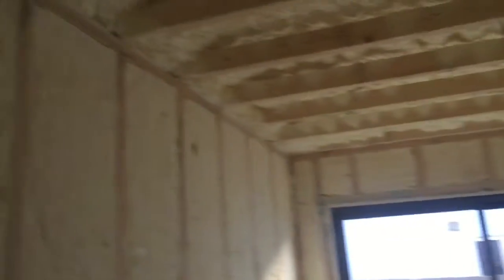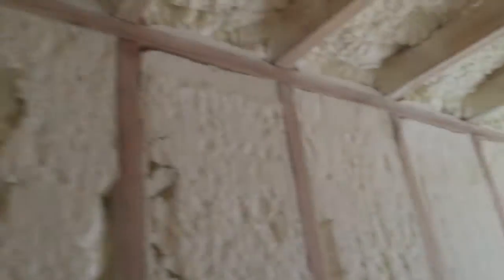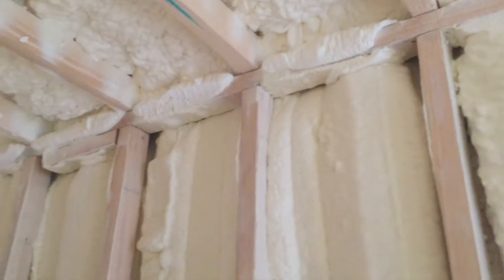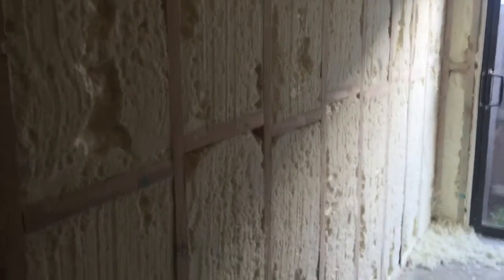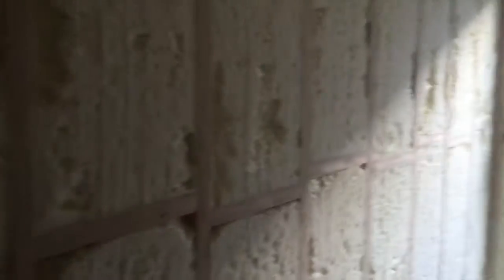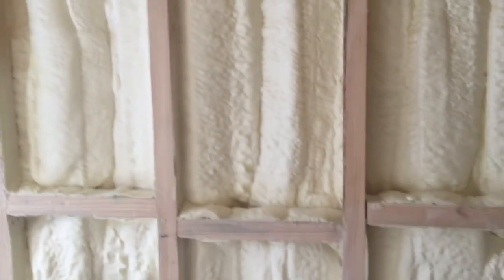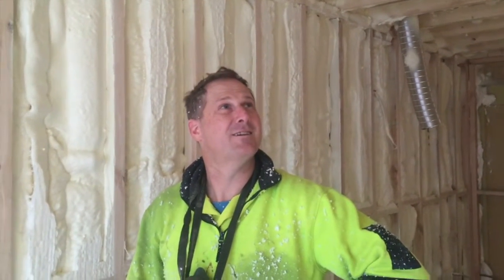Spray Foam Interview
Insulating Containers

Insulating Containers containers well is critical for performance of your container house.  In our view Spray Foam is the best option as it stops all condensation and provides excellent insulation.

This Video shows how we install the spay foam.

Watch me build a container house!

to Get our Ebrochure/Monthly Newsletter.